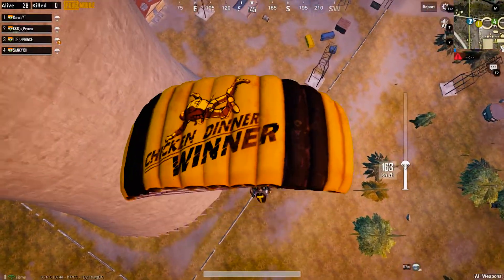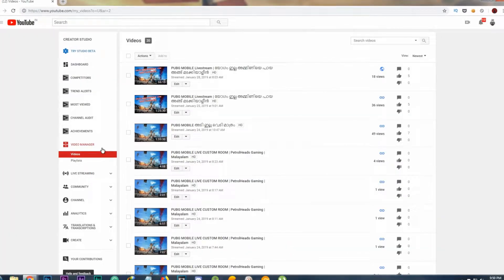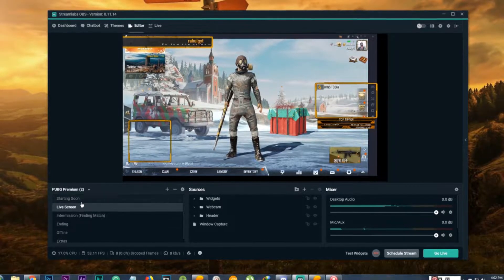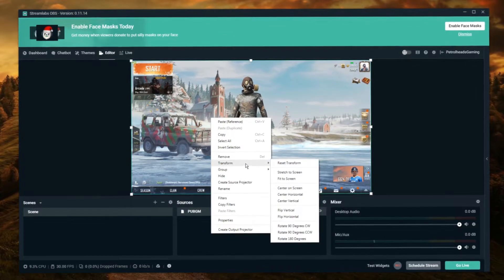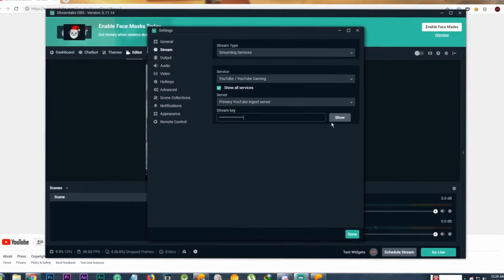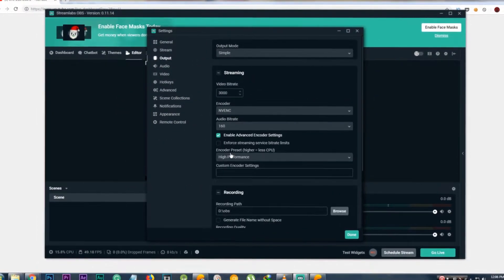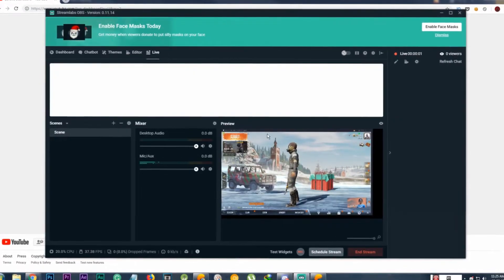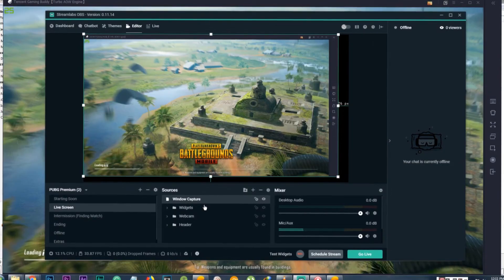How to Stream PUBG MOBILE Tencent Gaming Buddy with OBS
In this video I will show you how to stream pubg mobile played on tencent gaming buddy with streamlabs obs.

Intro Credits: Audiojungle
Outro credits